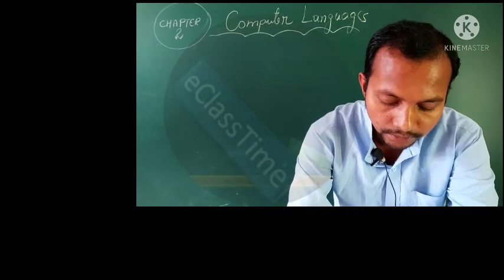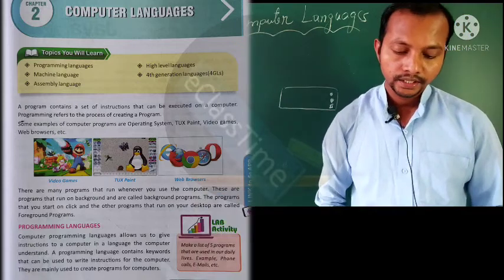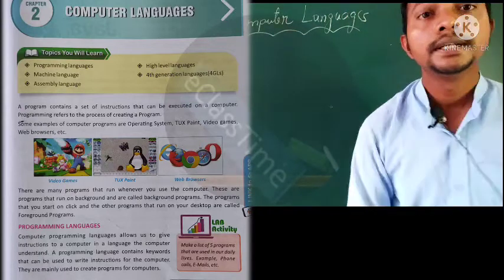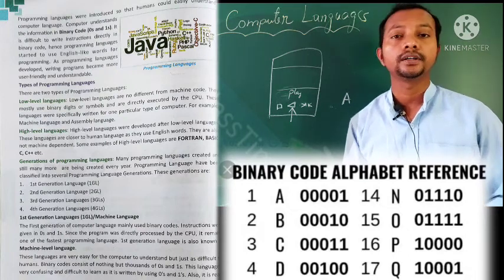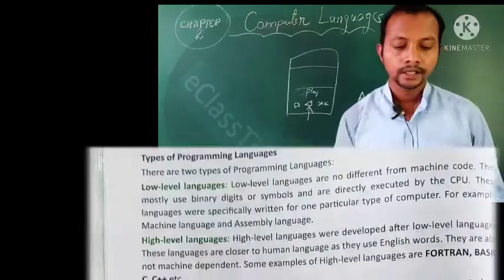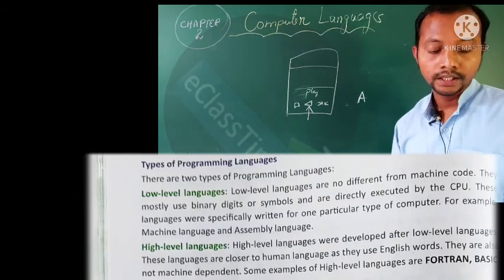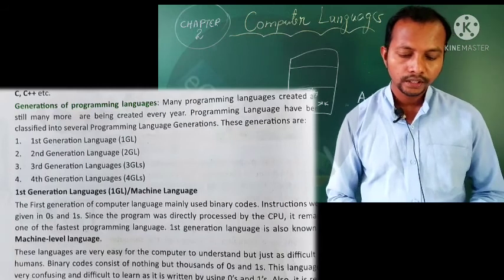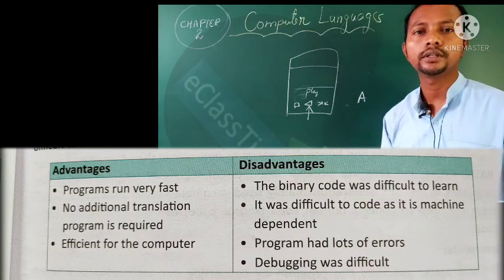Class -Video/6 Computer Languages ch-2 part -1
Class 6 Computer ch-2 part -1